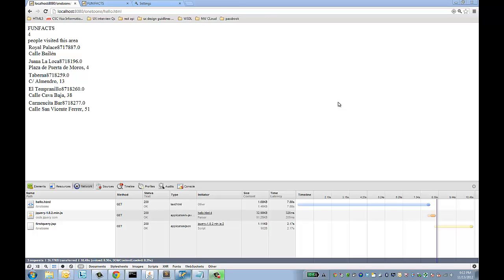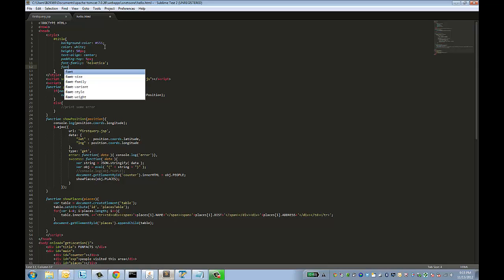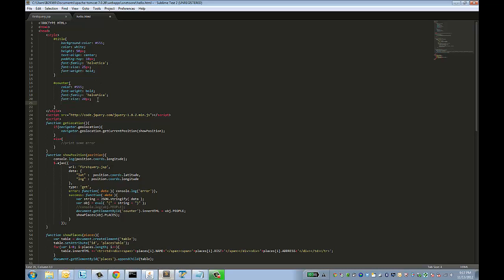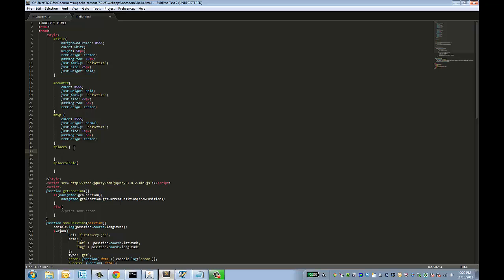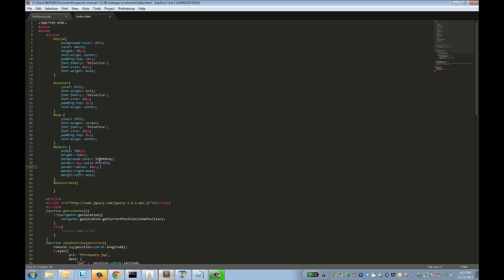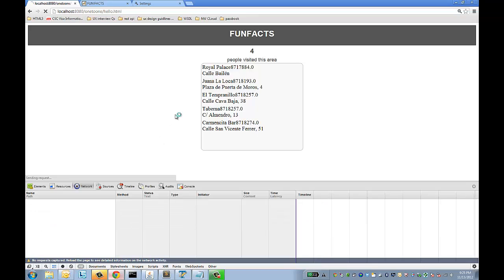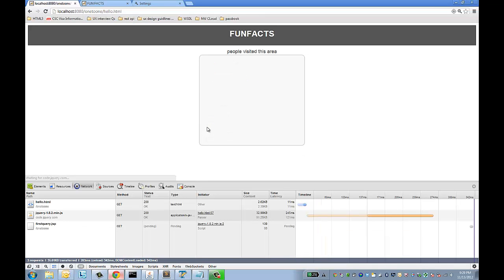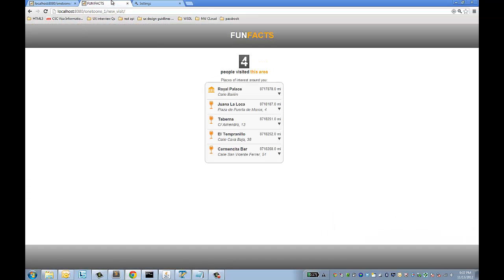OneToOne Project_ HTML5 Page_part3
Arefe Dalvandi explains how to create an Html5 page that displays the number of people who have checked in and the places of interest around you.